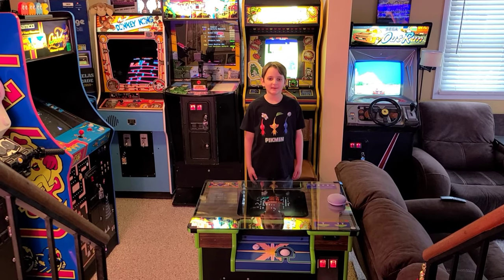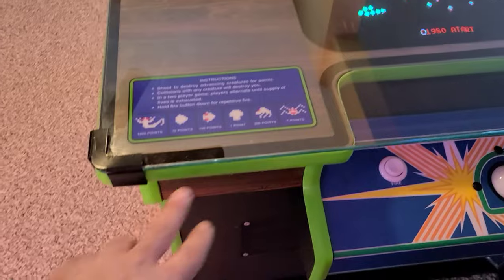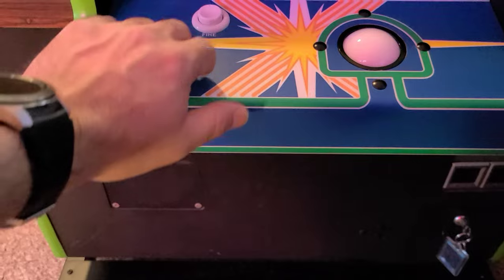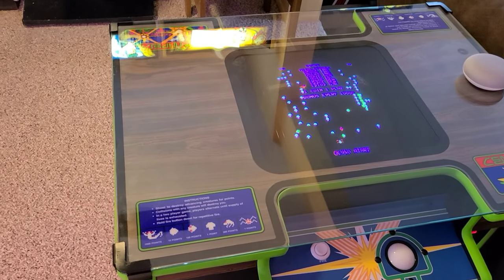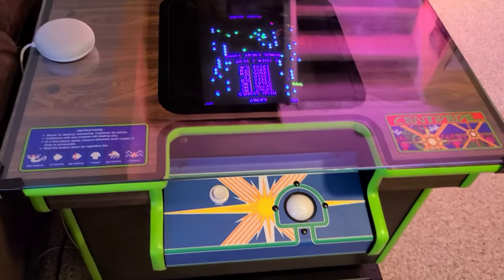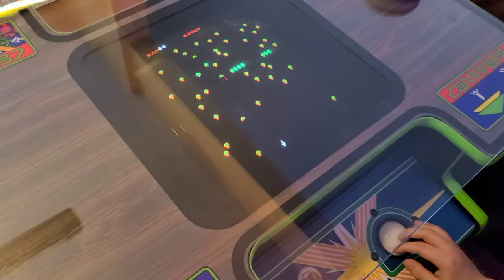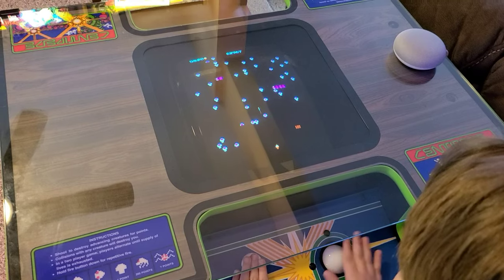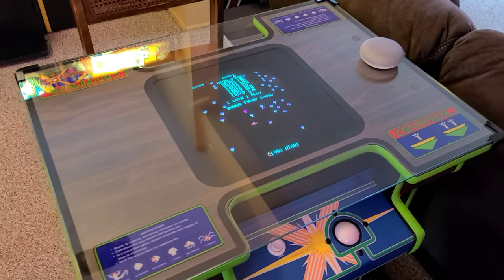Our Finished Atari Centipede Cocktail Table Project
This is a project that's taken us four months to complete. We are really proud of how it turned out so we hope you enjoy!